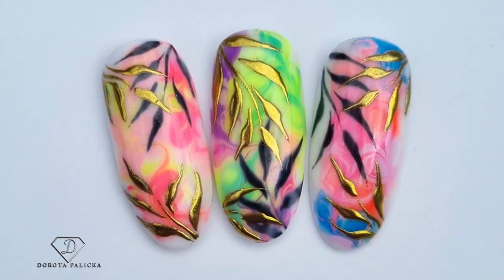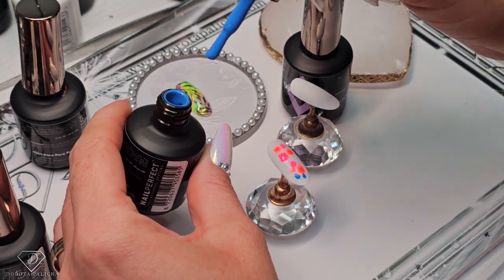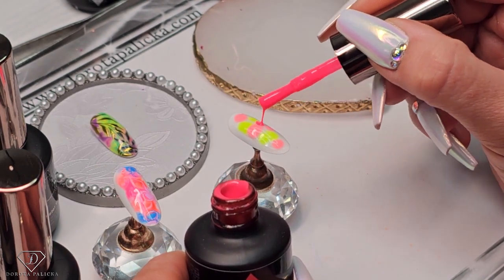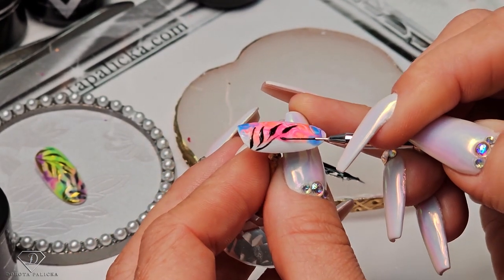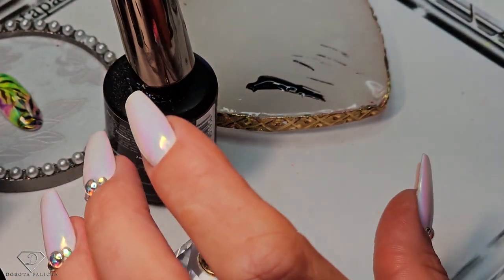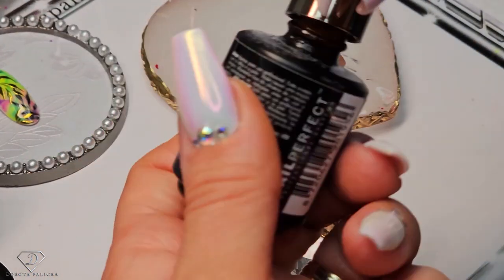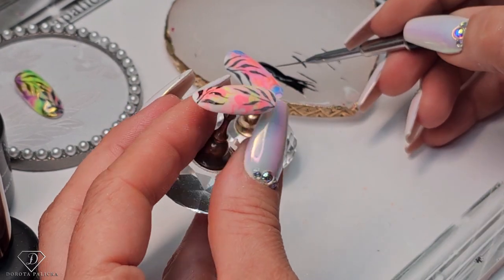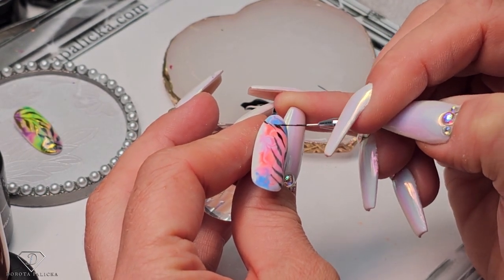New Colours Arrival 🤗 Amazing summer nail art with blooming gel and gold chrome leaves. Summer nails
Hi in this nail tutorial I will show you how to do  awesome summer nail art.